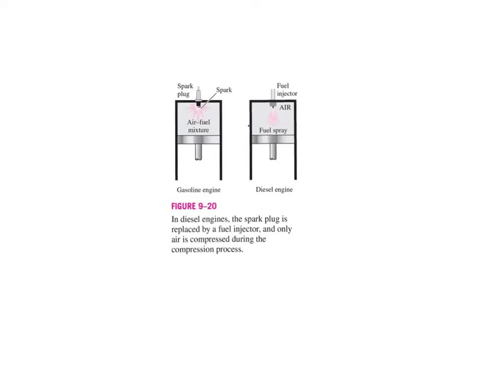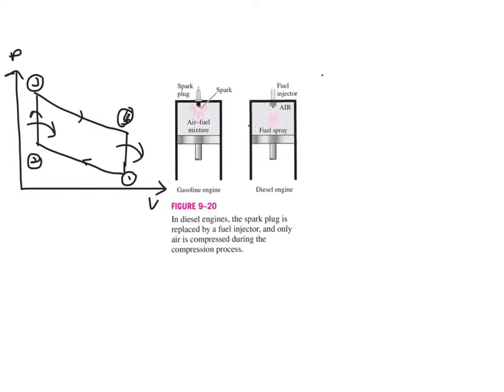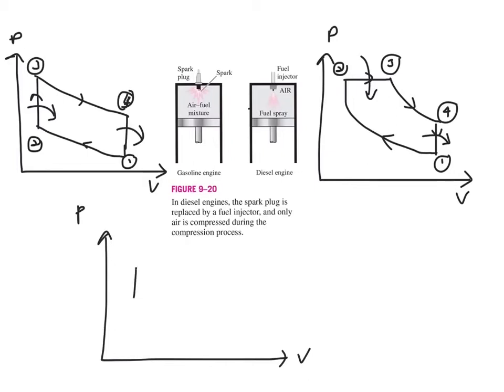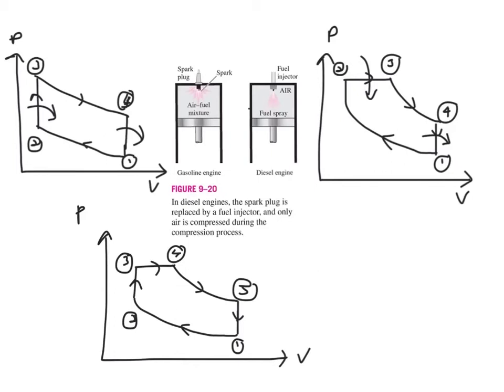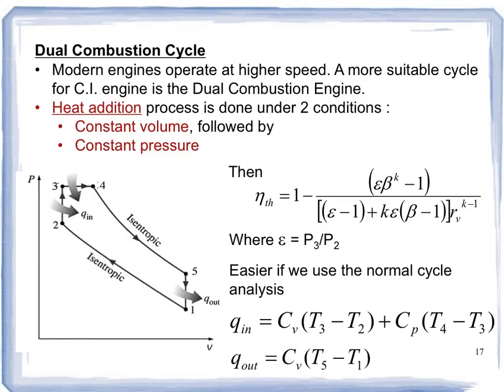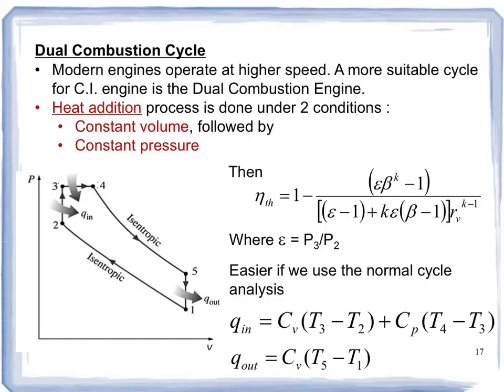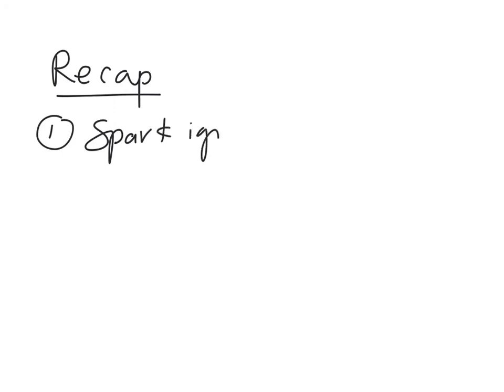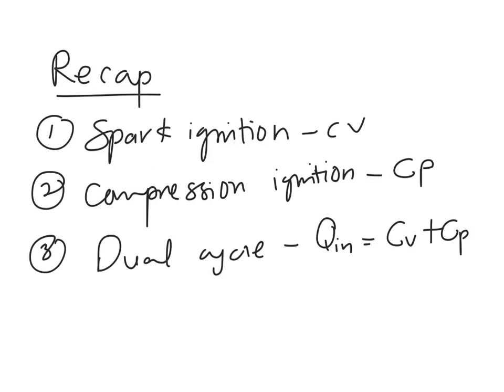DUAL CYCLE EXPLAINED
Compression ignition
Dual cycle